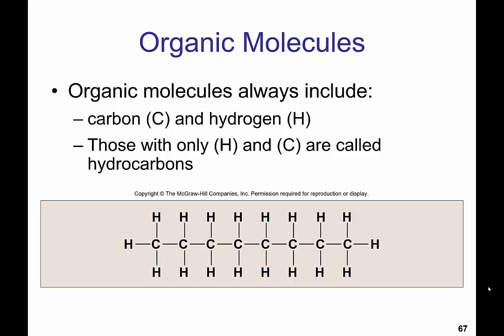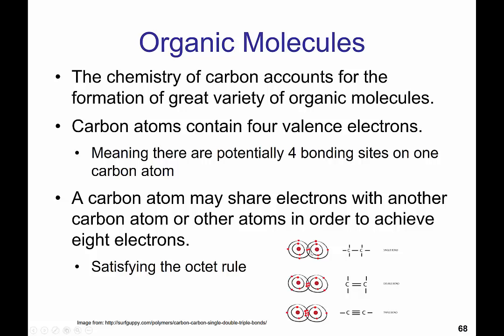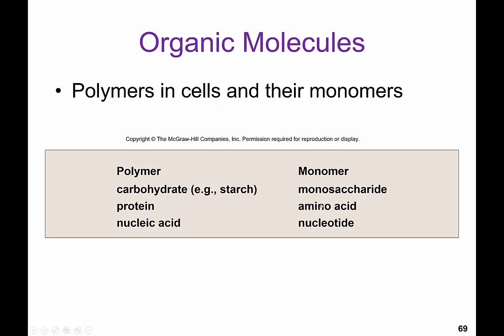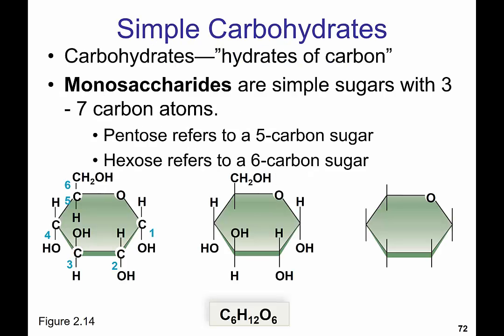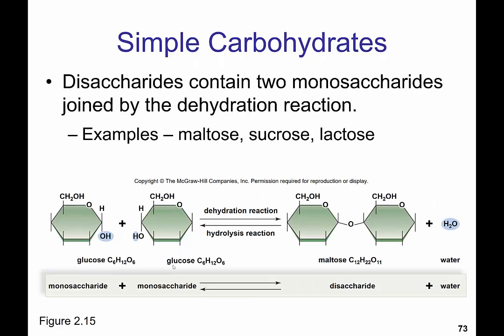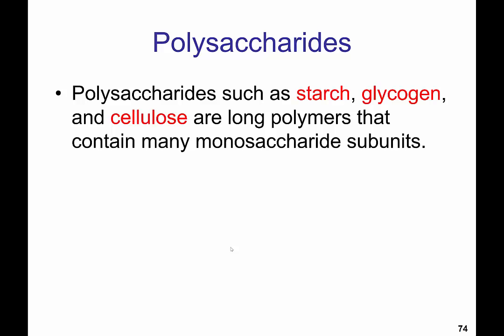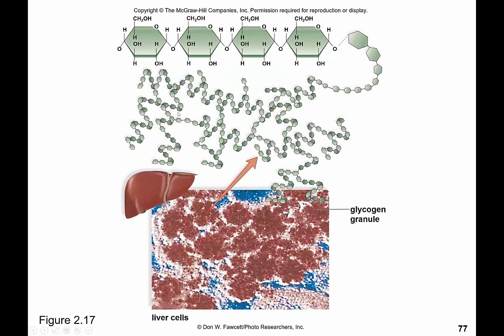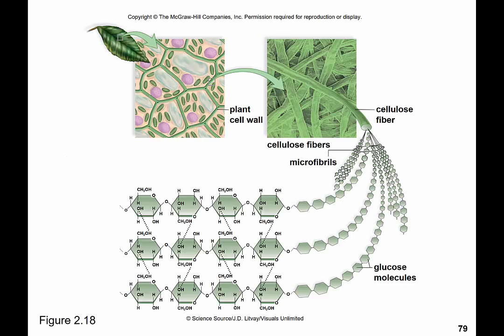Unit 2.6 Organic Molecules